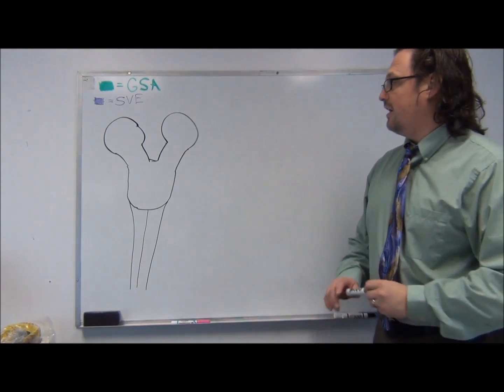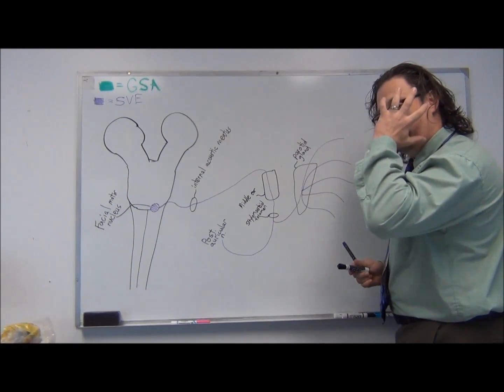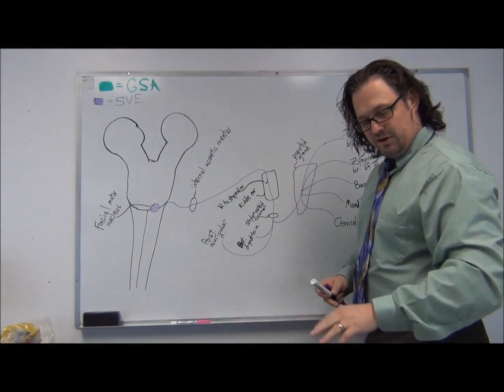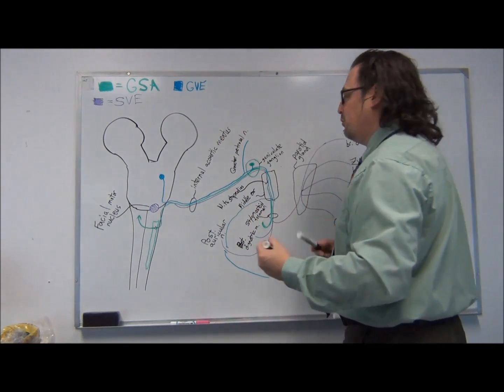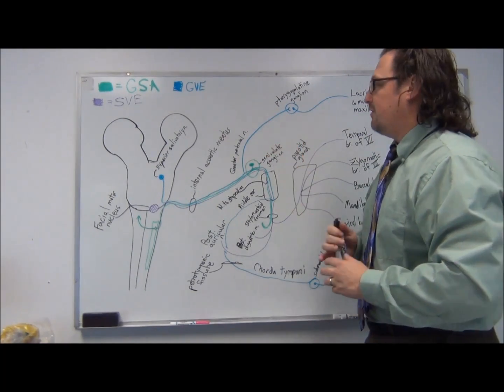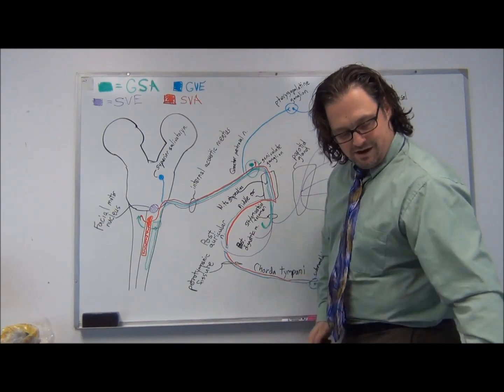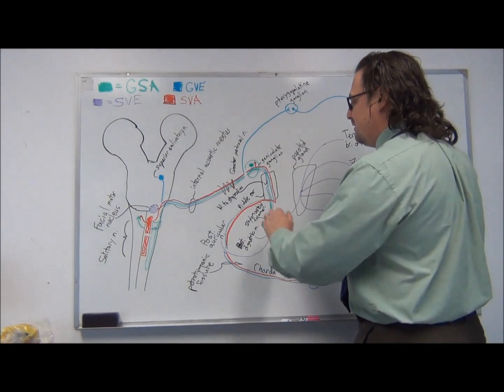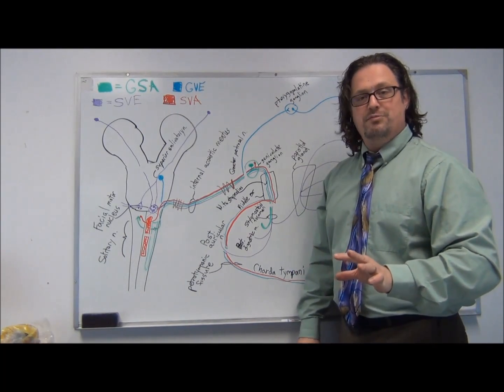Neuroanatomy - Cranial Nerve VII - Drawing the Facial Nerve Pathways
This (much shorter) video is best watched after you've got a good grasp on the trigeminal nerve from the previous video.  This video goes through the gross anatomical pathways and central nuclei related to the facial nerve.  I hope you find it helpful!